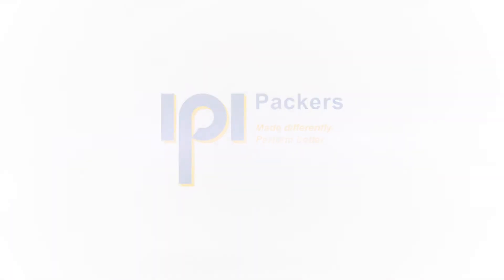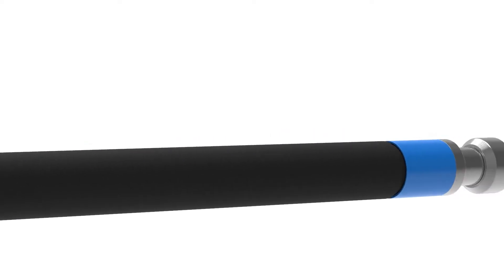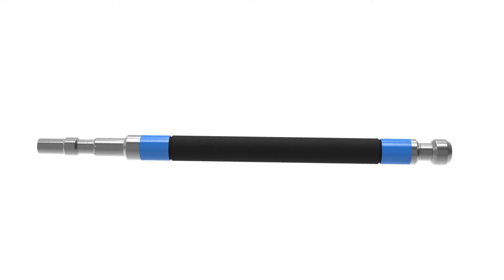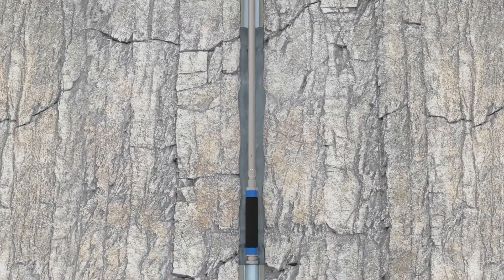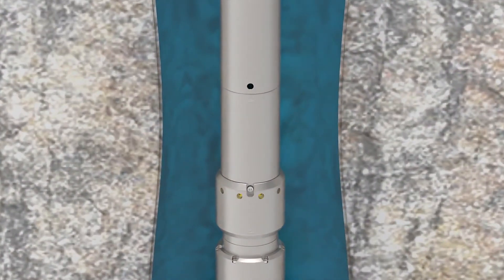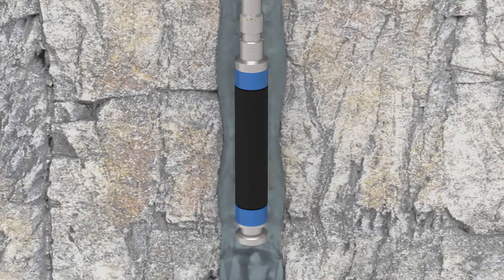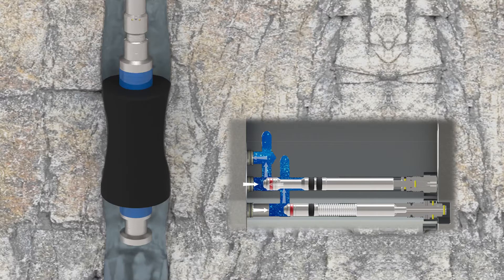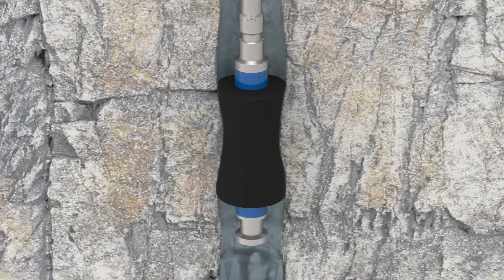Permanent Inflatable Bridge Plug (PIBP)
IPI’s Permanent Inflatable Bridge Plug (PIBP) incorporates the DuraGRIP® bidirectional sealing inflation element as an integral part of a modular system that enables adaptability to a wide range of configurations and tool sizes.